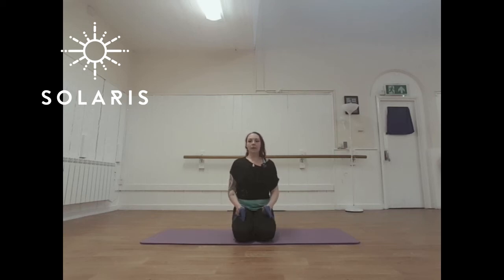Forward Press Kneeling (Resistance Band)